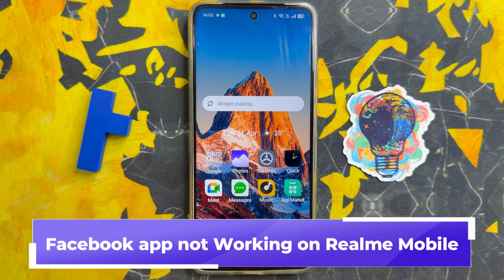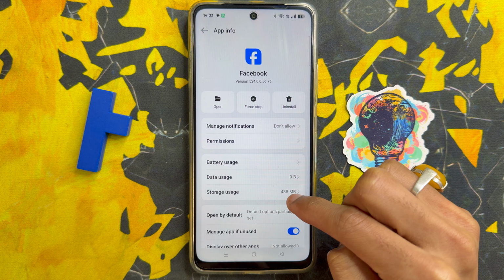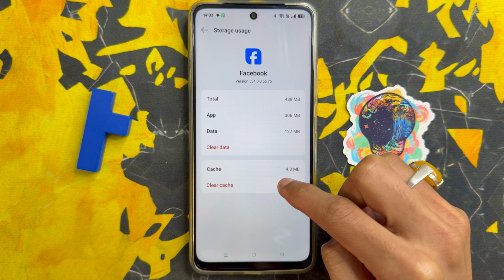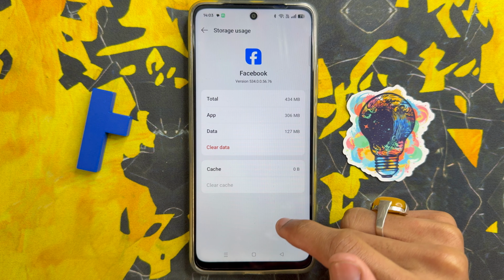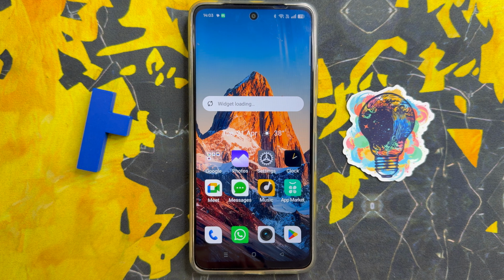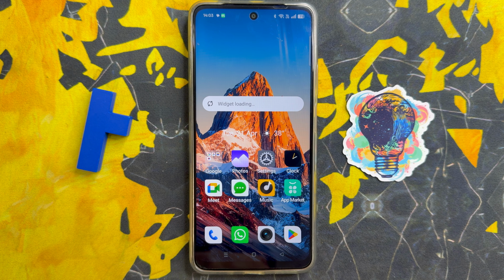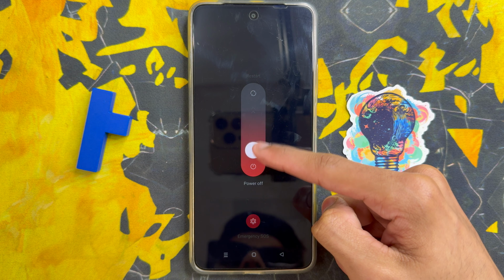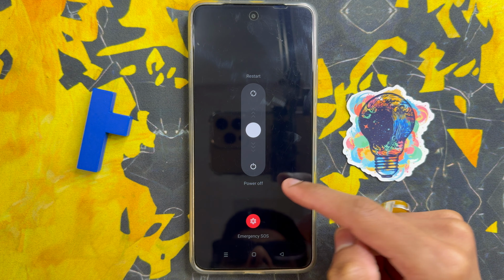How to Fix Facebook Not Working on Realme Mobile | Facebook Crashing, Not Opening & App Issue Solved